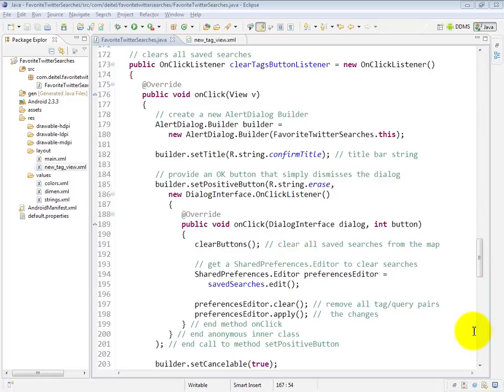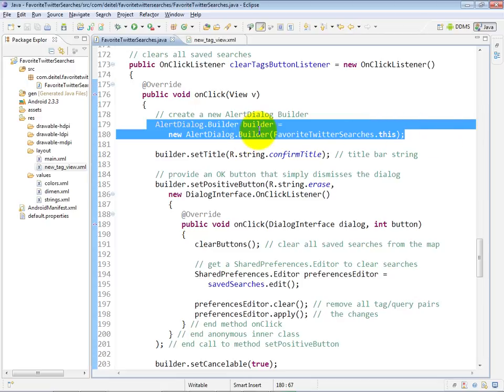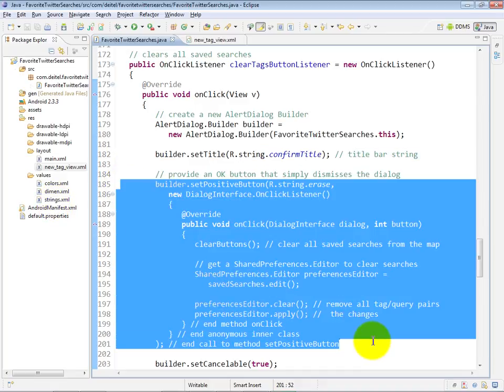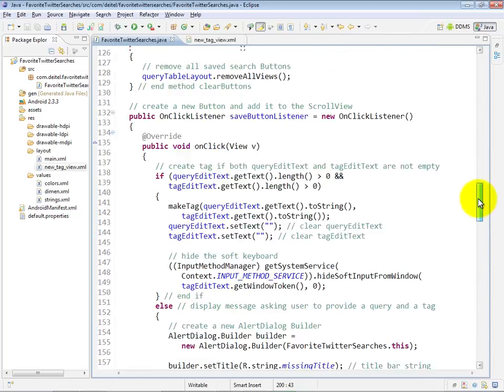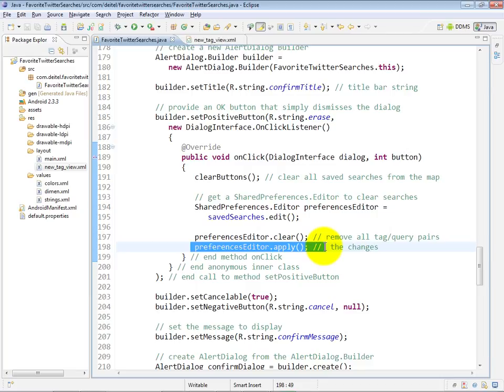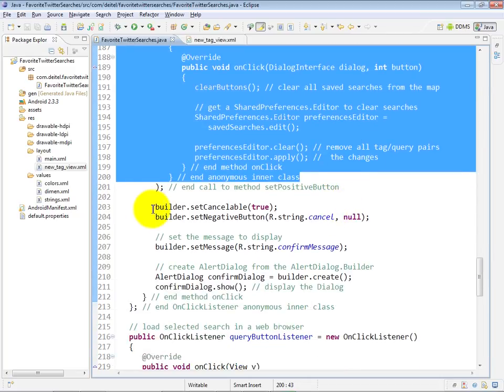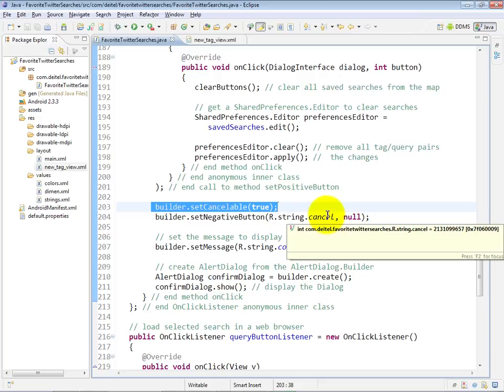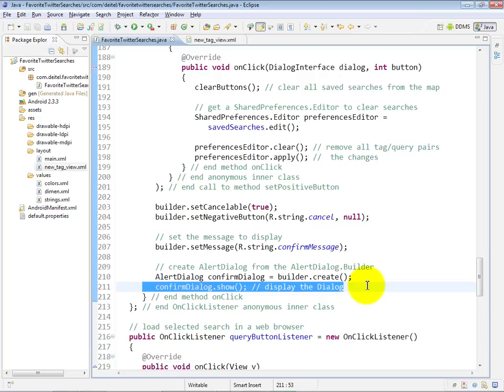lesson05 10 clearTagsButtonListener anonymous inner class